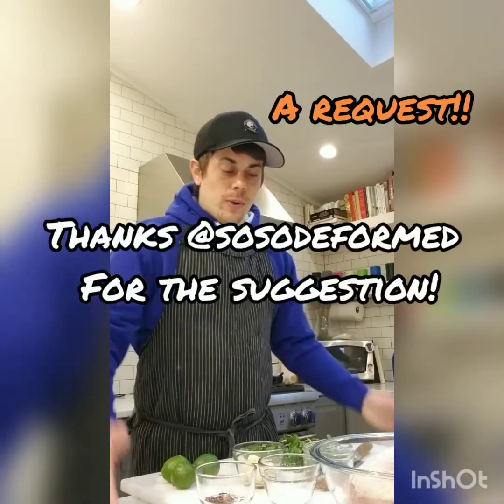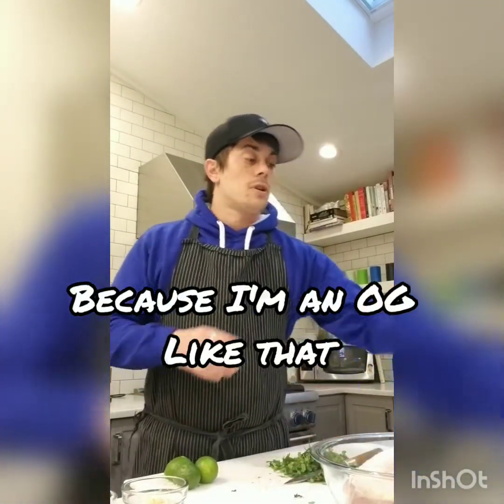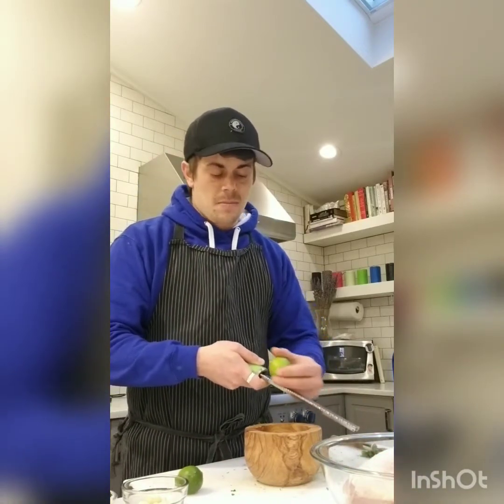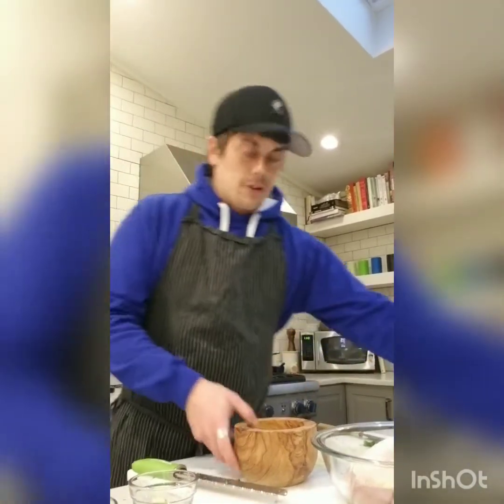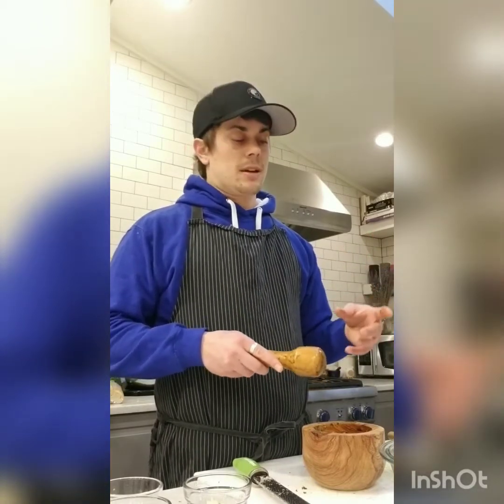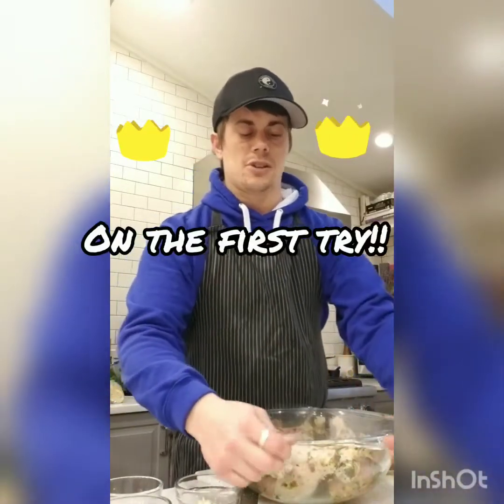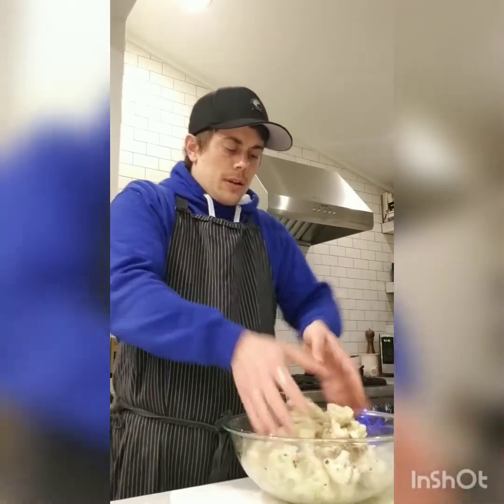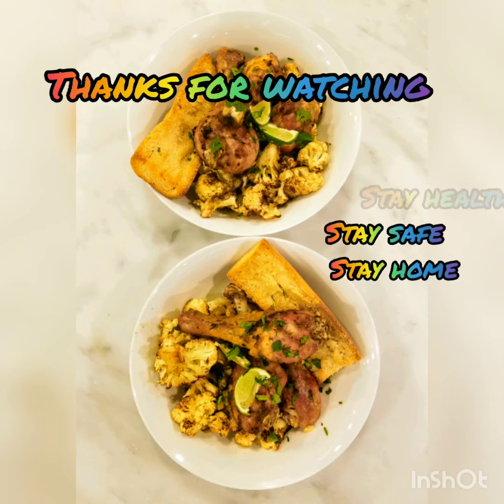Cilantro Lime Chicken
Welcome back!

Today's installment is a special request for Cilantro Lime Chicken. Shout out to Sharon, thanks for the idea!

I'm sure there are more traditional recipes than this but join me as I walk through my rendition of this delicious dish.

Paired with roasted cauliflower and toasted bread this is one meal that will leave you completely satisfied.

We hope you're enjoying these recipes and videos.  Please leave questions or suggestions in the comments below. I'll be sure to answer!

Stay healthy,  stay safe,  stay home

Music credit

Musician: Not The King.👑

Musician: Jef